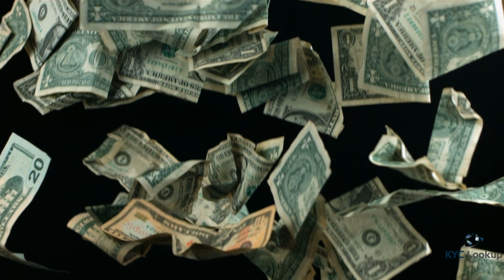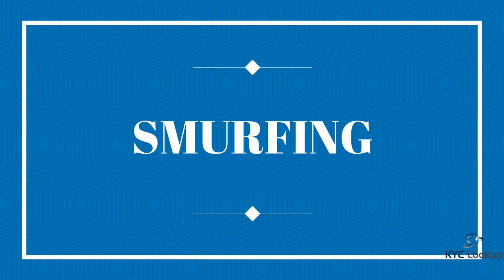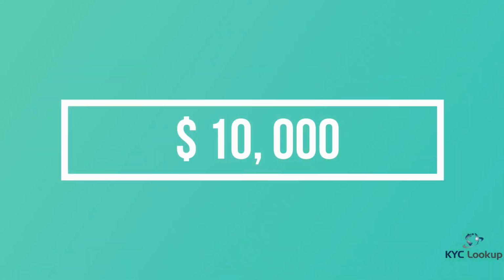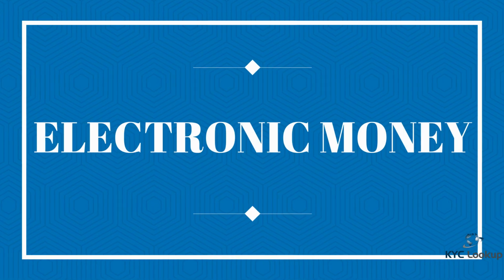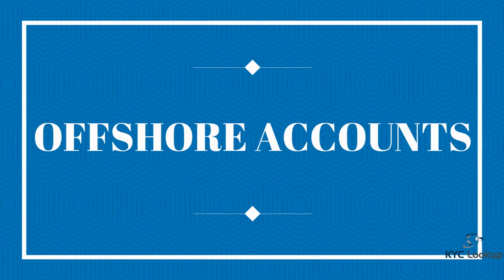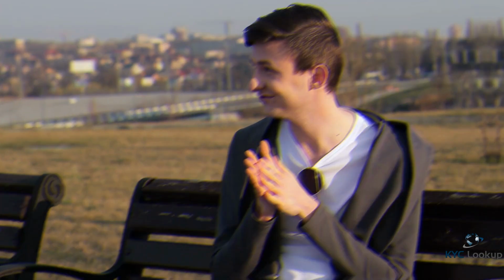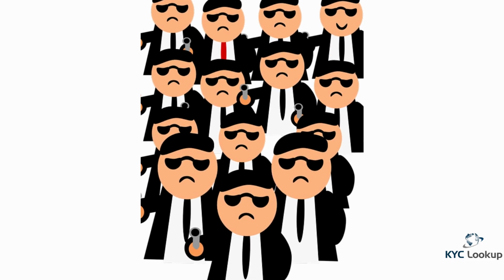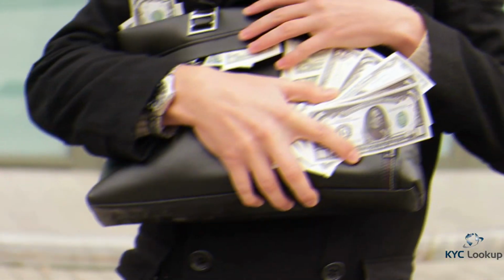The MOST used methods for MONEY LAUNDERING - AML Tutorial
In this video we cover some of the most used methods used by criminals for money laundering.

The ways to launder money is always evolving as criminals have come up with creative ways to launder their illicit funds. Unfortunately their creativity comes at a cost to businesses if you are unable to detect and prevent this money from entering your system.

While you might be aware of some of the money laundering techniques, here is a detailed description of the most used methods of money laundering:

- Smurfing
- Online Marketplaces
- Electronic money
- Offshore Accounts
- Anonymous Shell accounts
- Money mules
- Casinos
- Cryptocurrencies
- Shell Banks
- Instant Messaging
- Gift Cards
- Online Games